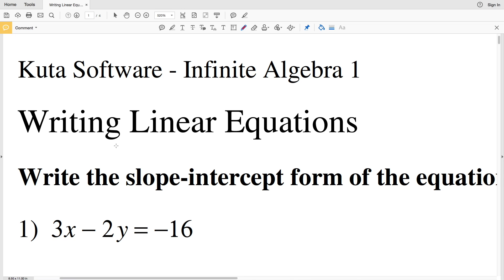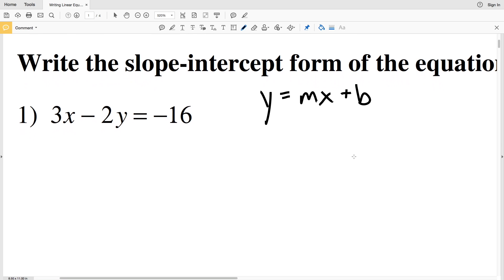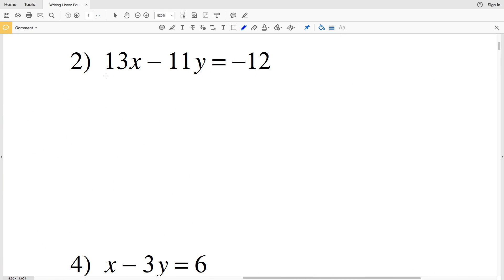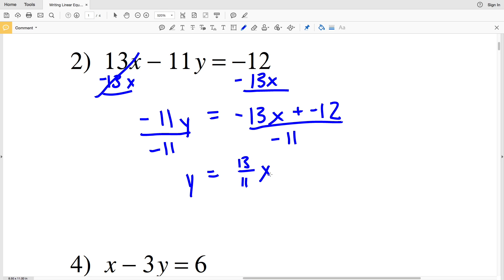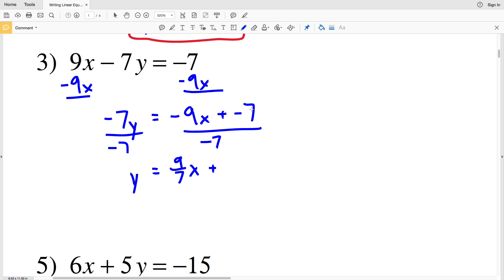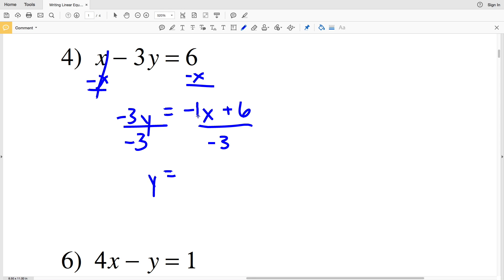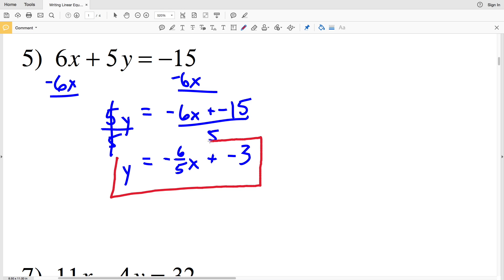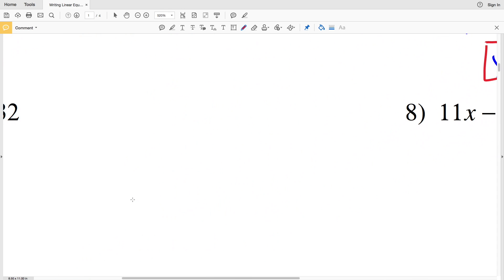KutaSoftware: Algebra 1- Writing Linear Equations Part 1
Happy learning! 💜